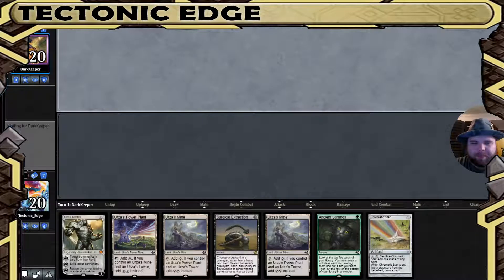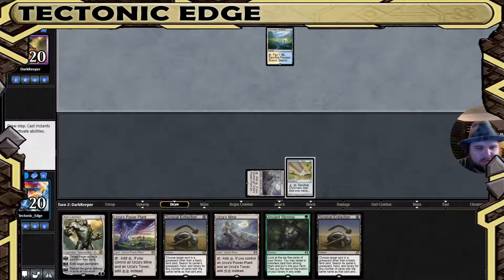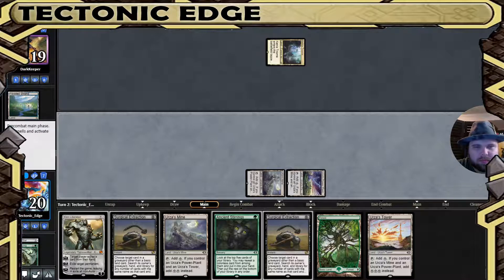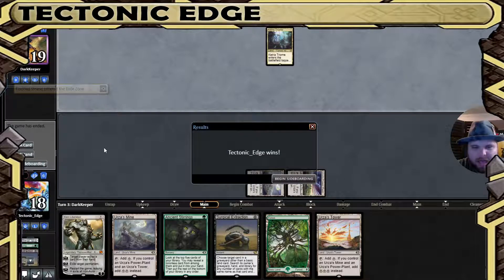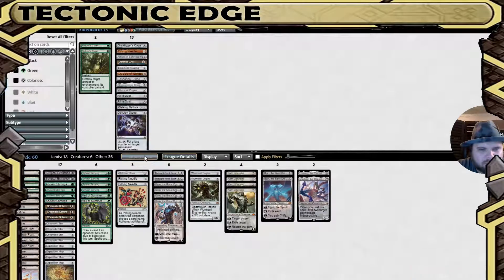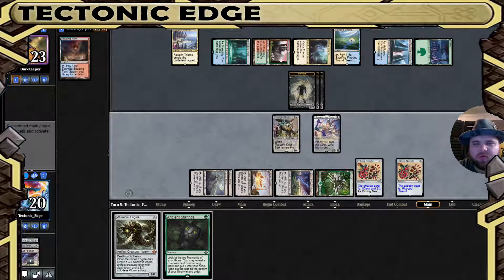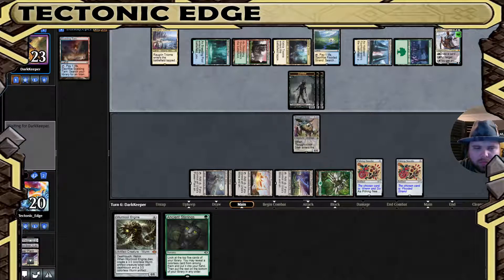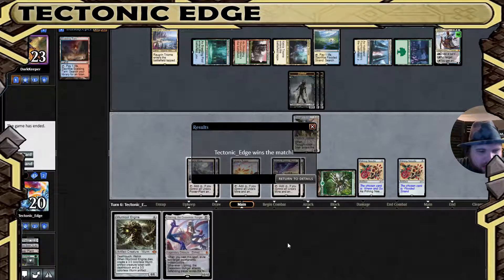🟩 Mono Green Tron VS ⬜🟦🟥🟩 Uro Omnath: is Surgical Extraction a Game Changer?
Just in time for Uro to be banned! Is main board Surgical Extraction the answer to beating Uro Control Builds? Find out here!

Cards:

Lands (18)
Blast Zone
Forest
Sanctum of Ugin
Tectonic Edge
Urza's Mine
Urza's Power Plant
Urza's Tower
Artifacts (13)
Chromatic Sphere
Chromatic Star
Expedition Map
Oblivion Stone
Instants (2)
Surgical Extraction
Sorceries (10)
All Is Dust
Ancient Stirrings
Sylvan Scrying
Planeswalkers (10)
Karn Liberated
Karn, the Great Creator
Ugin, the Spirit Dragon
Creatures (7)
Thought-Knot Seer
Ulamog, the Ceaseless Hunger
Wurmcoil Engine
Amulet of Safekeeping
Crucible of Worlds
Defense Grid
Ensnaring Bridge
Grafdigger's Cage
Liquimetal Coating
Nature's Claim
Pithing Needle
Pithing Needle
Skysovereign, Consul Flagship
Veil of Summer
Walking Ballista

Uro, Titan of Nature's Wrath
Omnath, Locus of Creation
Planeswalkers (10)
Wrenn and Six
Teferi, Time Raveler
Jace, the Mind Sculptor
Teferi, Hero of Dominaria
Spells (16)
Path to Exile
Growth Spiral
Force of Negation
Cryptic Command
Time Warp
Lands (26)
Breeding Pool
Flooded Strand
Forest
Hallowed Fountain
Island
Ketria Triome
Misty Rainforest
Mystic Sanctuary
Plains
Raugrin Triome
Scalding Tarn
Steam Vents
Temple Garden
Sideboard (15)
Engineered Explosives
Lightning Bolt
Veil of Summer
Aether Gust
Celestial Purge
Gaea's Blessing
Meddling Mage
Ashiok, Dream Render
Mystical Dispute